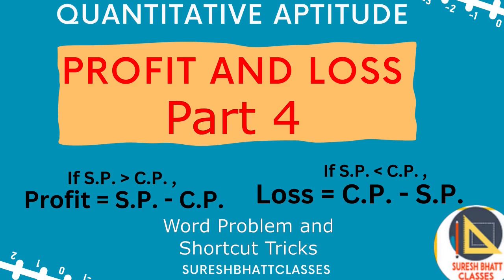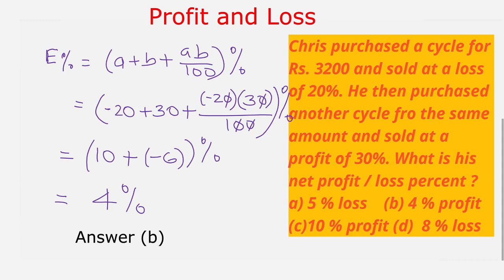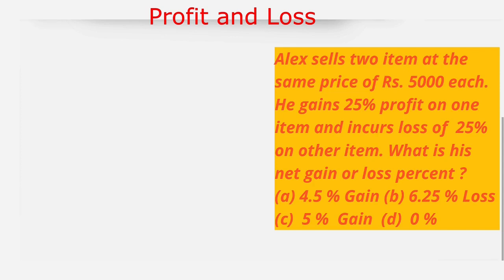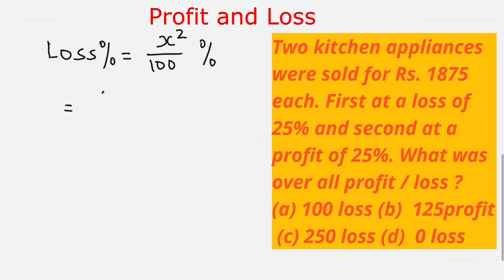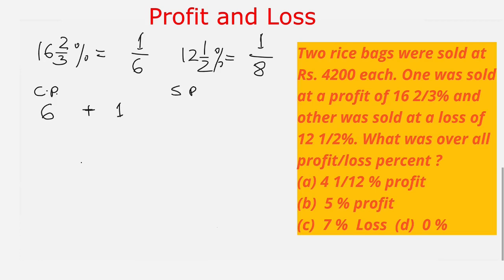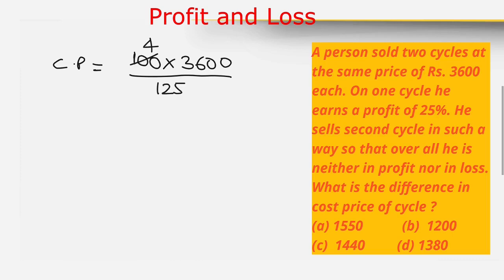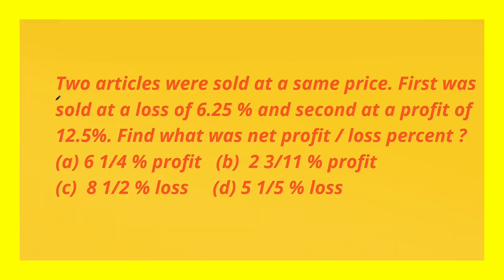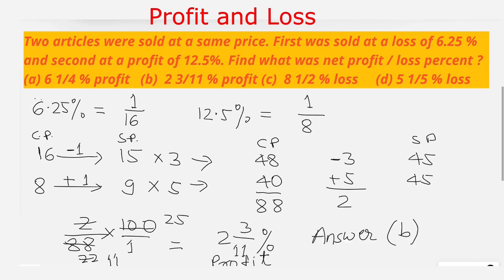Profit and Loss | Part 4